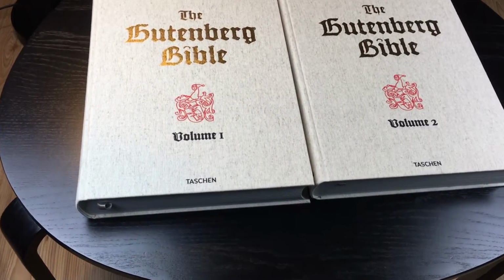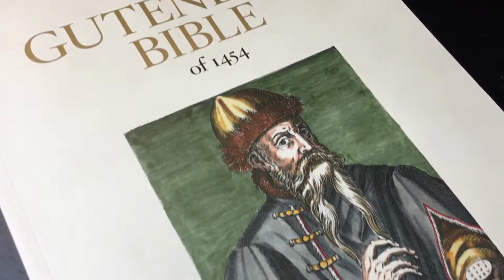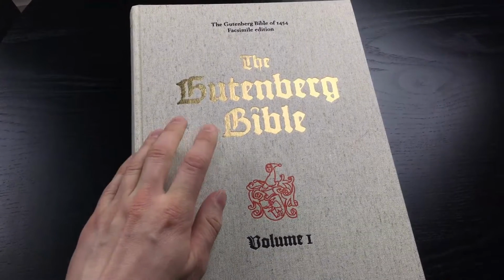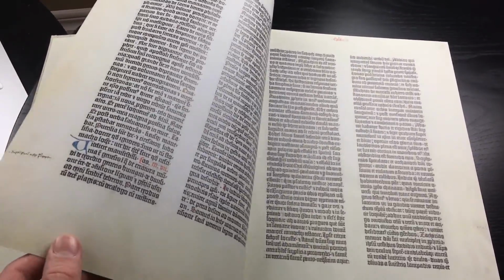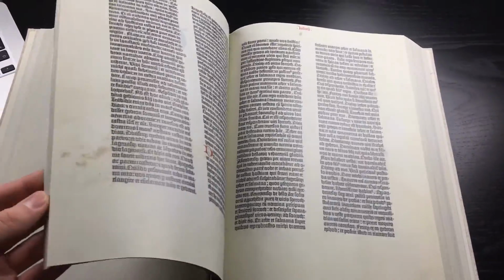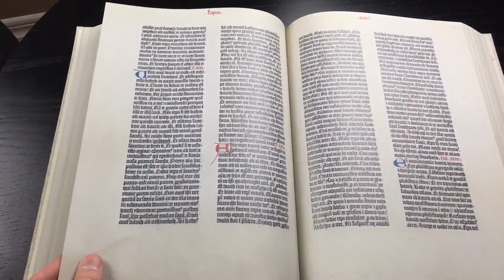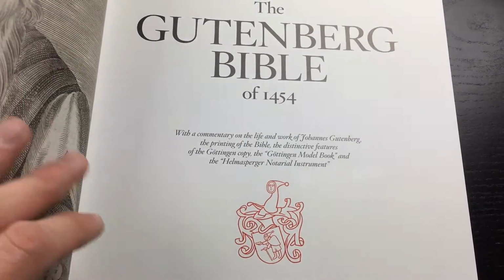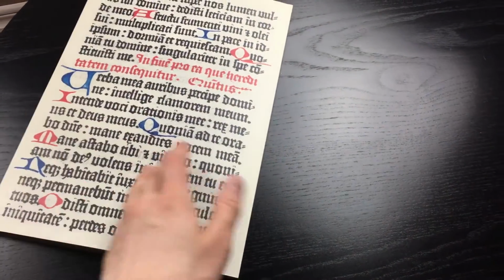The Gutenberg Bible of 1454 | Facsimile Ed. ❦ Taschen Reviews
Welcome to this presentation of the 'Gutenberg Bible of 1454', a fascimile edition from Taschen.

First Sleep - Sir Cubworth

Sad Minuet - Sir Cubworth